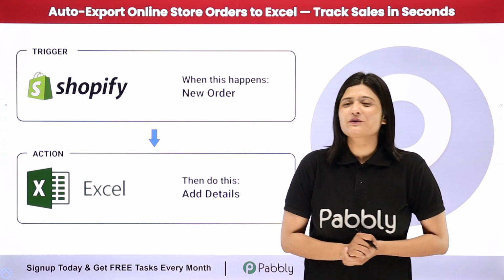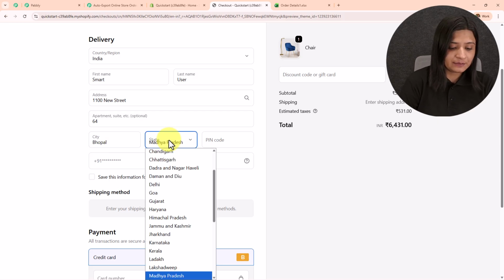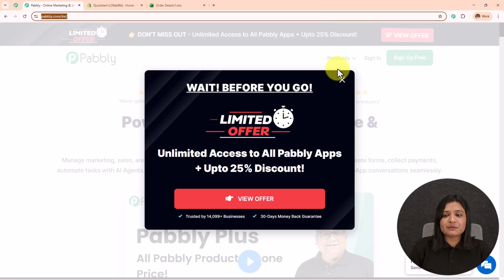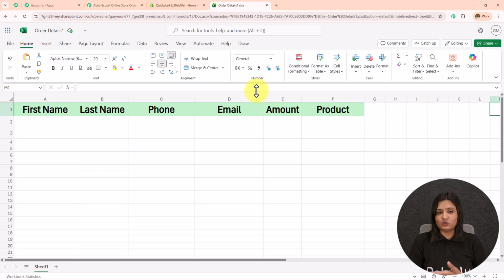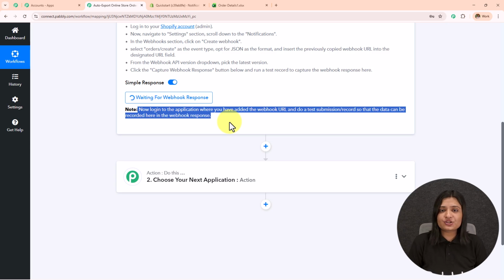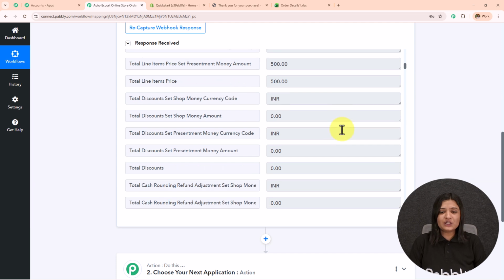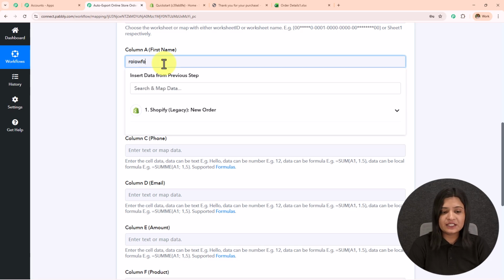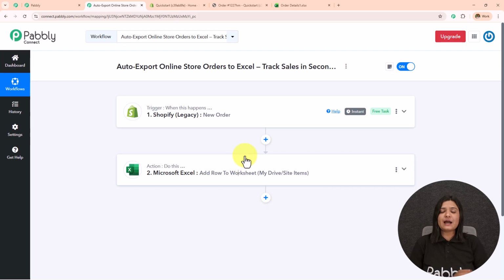Auto-Export Online Store Orders to Excel — Track Sales in Seconds!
Effortlessly export all your online store orders—whether from Shopify, WooCommerce, or any major eCommerce platform—directly into Excel in real time. Automate your entire order reporting process with Pabbly Connect and keep sales data perfectly organized without manual downloads. Track daily revenue, product performance, customer details, and fulfillment status instantly. Perfect for store owners who want accurate insights, faster operations, and clean Excel reports—updated every second.

auto export orders to excel
ecommerce order tracking setup
online store automation tutorial
track sales automatically
excel automation for orders

Benefits of Pabbly Connect:

1. Automation: Save time, money, and resources by automating tasks.

2. Integration: Connect various web services to create efficient workflows.

3. Security: Enjoy industry-standard security for your data.

4. Scalability: Easily add new applications and services to your workflow.

5. Cost-effective: Choose from plans suitable for different business sizes, with no charges for internal tasks.